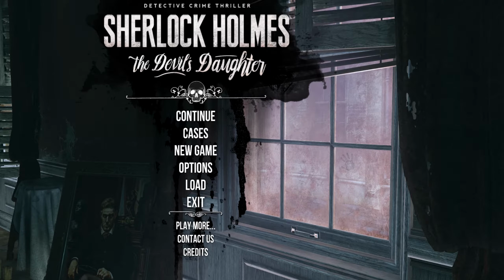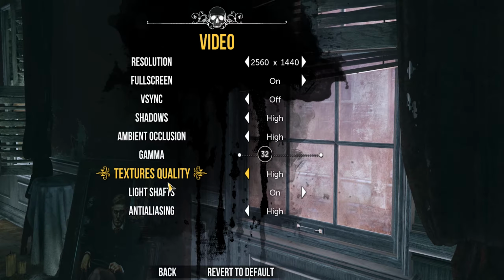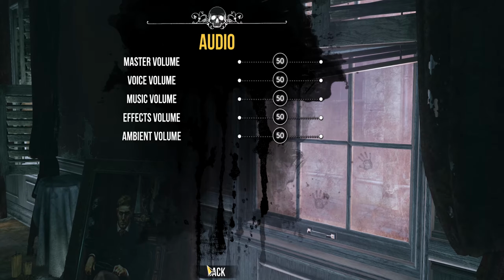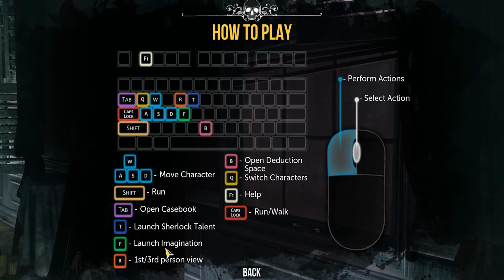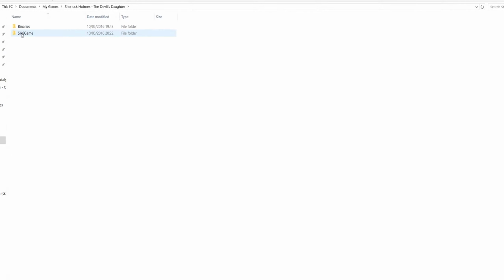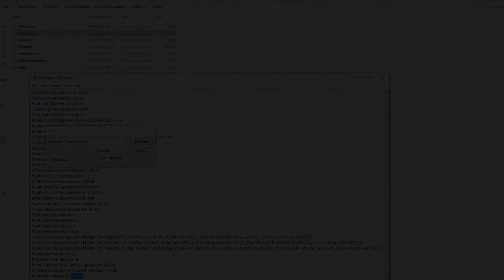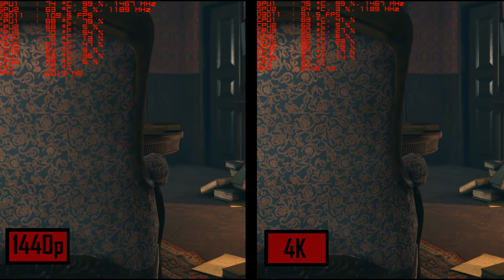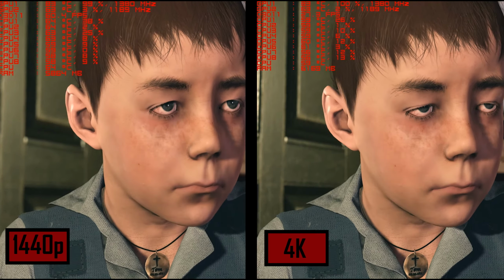Sherlock Holmes: The Devils Daughter - Game Options & Performance Review (4k/1440p - 980ti)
Hi Guys,
This is my game options and performance review of Sherlock Holmes and the Devils Daughter. The perfomance review is done with a single 980ti as the game does not support SLI.

Contents:
00:05 Intro
00:12 Game Options
01:11 Guide to unlock frame rate
01:31 Performance review 1440p & 4K